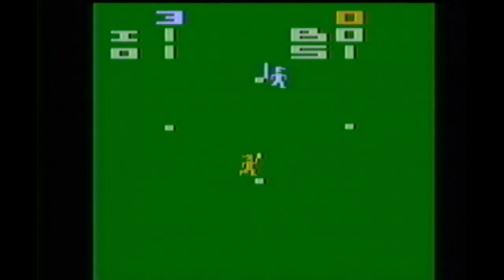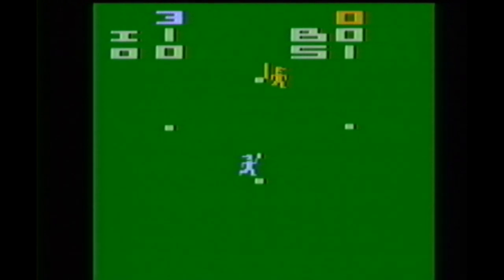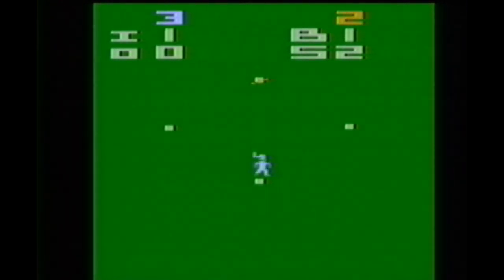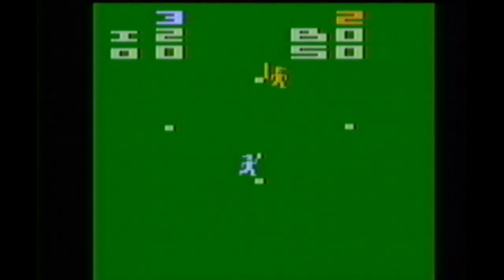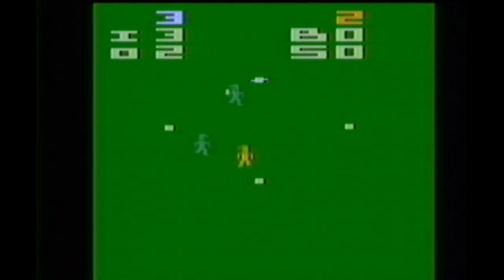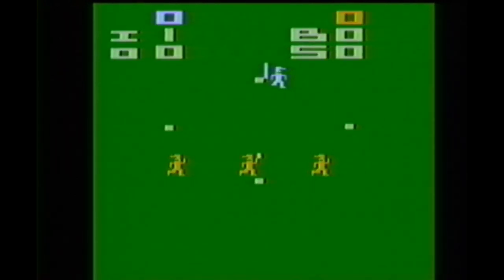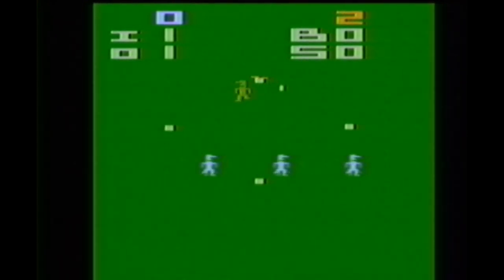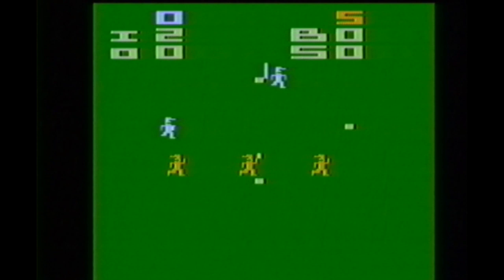Classic Game Room HD - HOME RUN for Atari 2600 review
Classic Game Room HD reviews HOMERUN for Atari 2600 VCS video computer system. Homerun is a baseball video game from 1978 for the venerable Atari 2600 and plays better than many new baseball games today. at least for fans of old school games. Graphically it is ancient and more than 30 years old, but the gameplay holds up three decades later and remains fun and addictive. This Home Run for Atari 2600 review shows game play of CGR hitting home runs and beaning batters in the head. Use the adjustable difficulty switch to set the skill level of the opposing team, select which version of the game you want to play and hit a HOME RUN on Atari 2600! The old school sports games on Atari 2600 aren't very expensive and can be had for free if you pick them up with other games. But just because they aren't worth squat doesn't mean they aren't fun. Play some HOMERUN against a friend on Atari 2600 today!